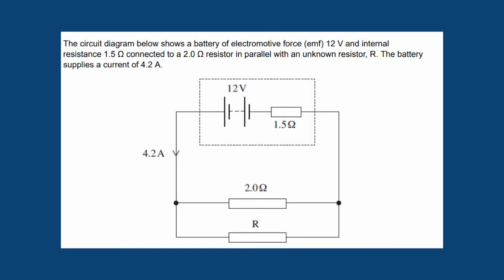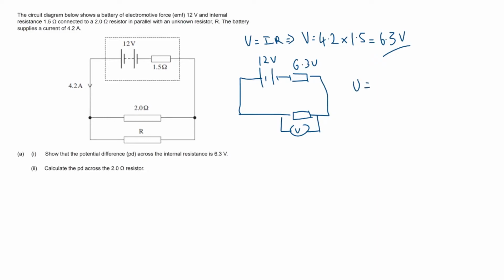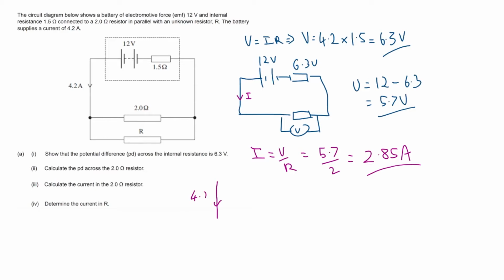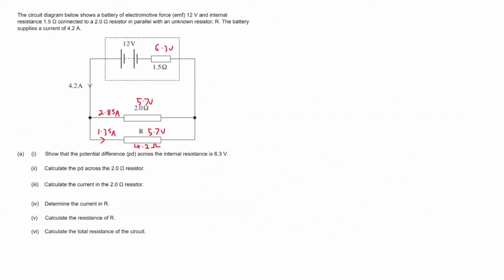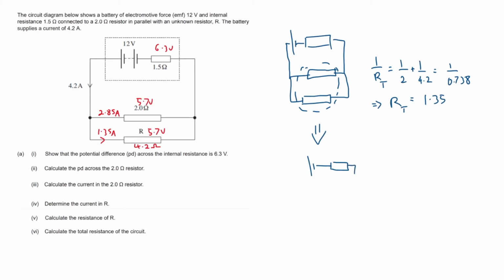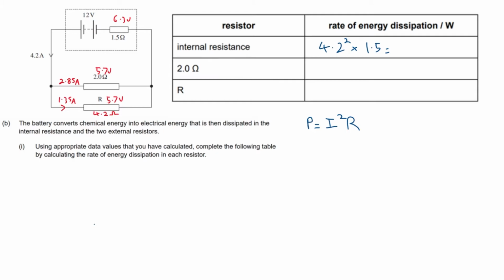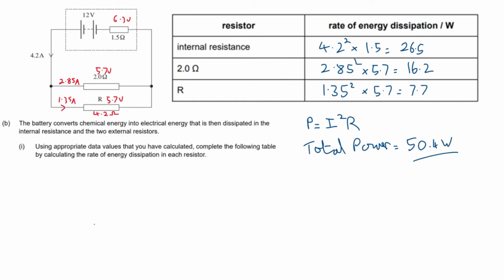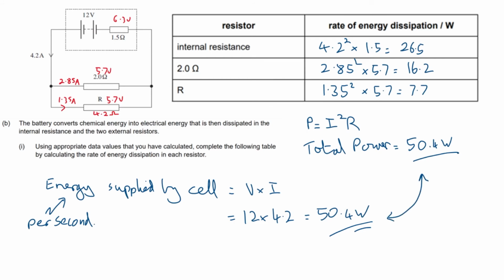The circuit diagram below shows a battery of emf 12 V and internal resistance 1.5 Ω connected ...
The latest in my series of 'Tough A Level Physics Questions' - this one is a walk through of an A Level short answer question on electromotive force, internal and load resistors. It is a great revision question on electrical circuits for year 12 and year 13 physics students.

The circuit diagram below shows a battery of electromotive force (emf) 12 V and internal resistance 1.5 Ω connected to a 2.0 Ω resistor in parallel with an unknown resistor, R. The battery supplies a current of 4.2 A

Let me know if this video helped!